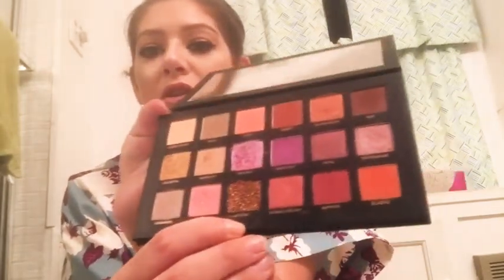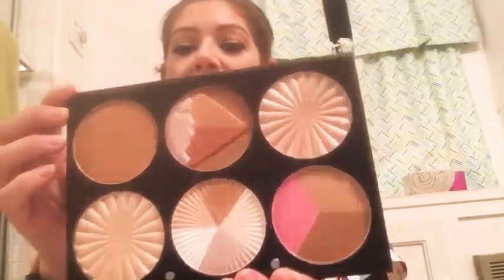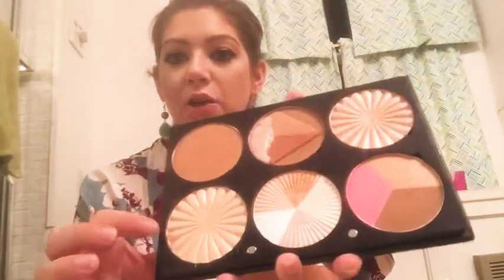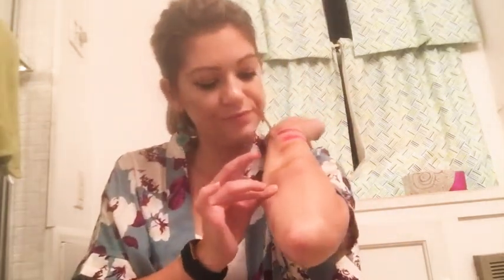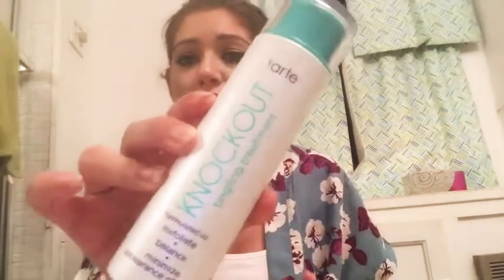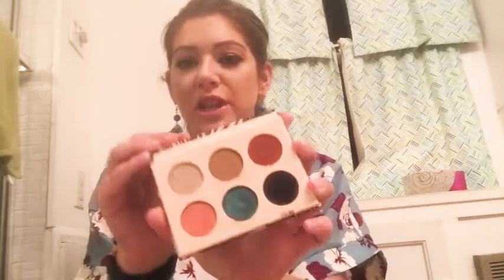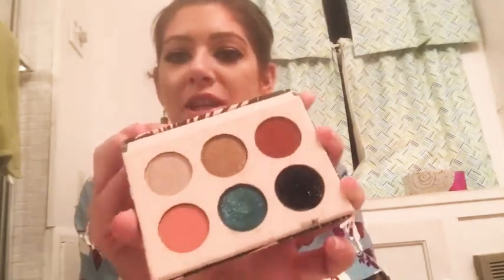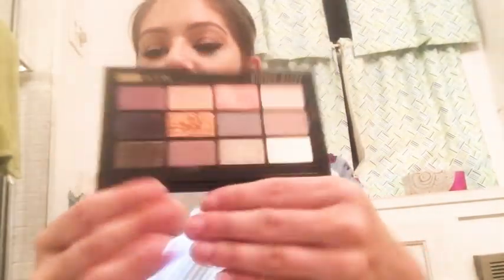I SHOPPED HER STASH|| buying gently used makeup 💄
Now we all know about shopping our own stash! Picking unloved makeup and putting it in our every day makeup drawer/vanity. Wellll i changed it up and shopped the stash of Samantha boyd. Don’t forget to check her channel out!!

XOXO LINDA NICHOLE 😘